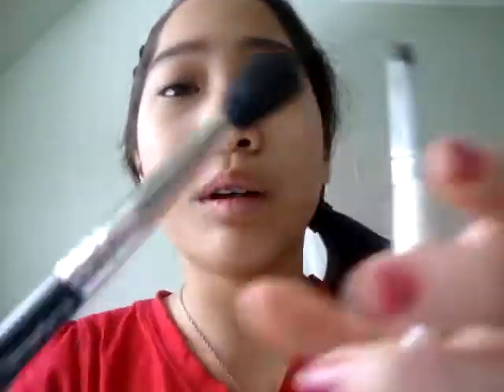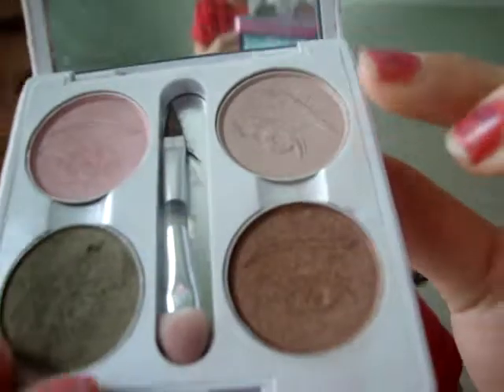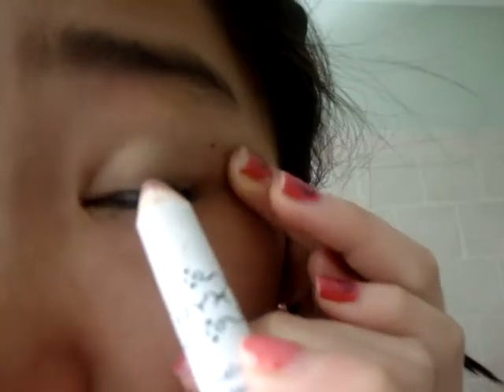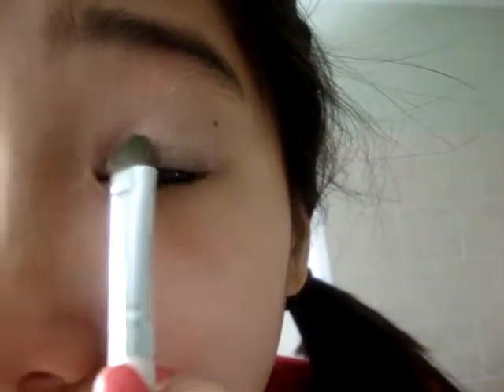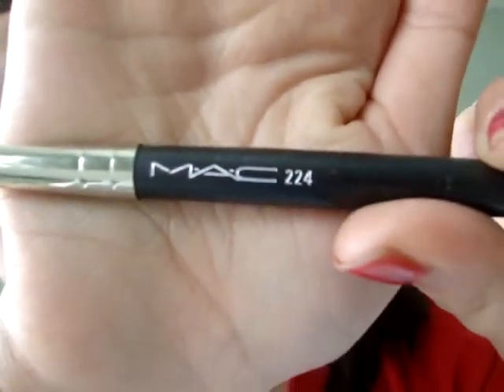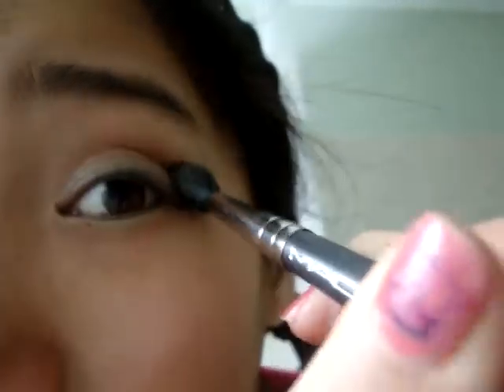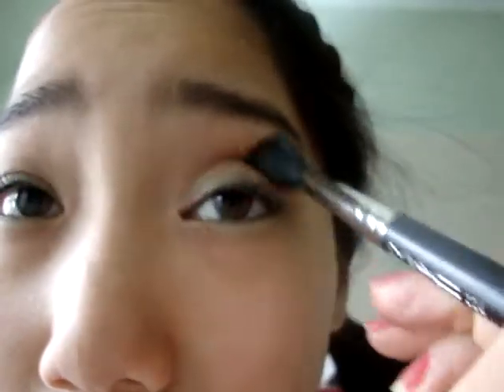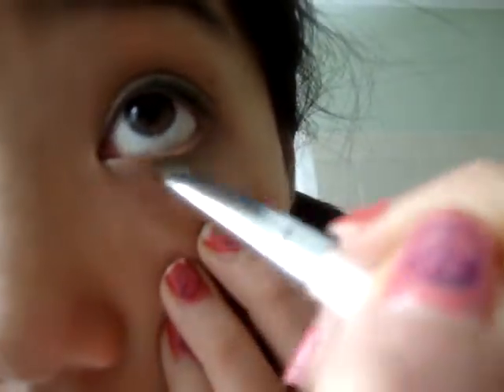..::..School look ..::..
you could wear this look to school! :) :) :)